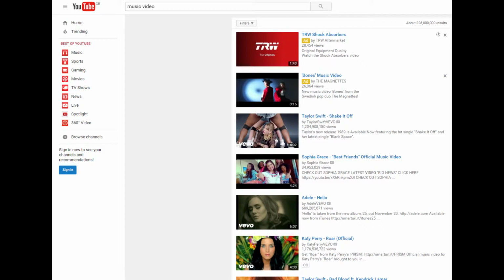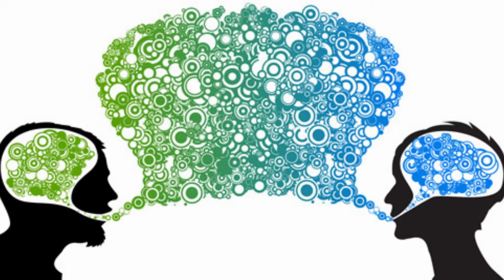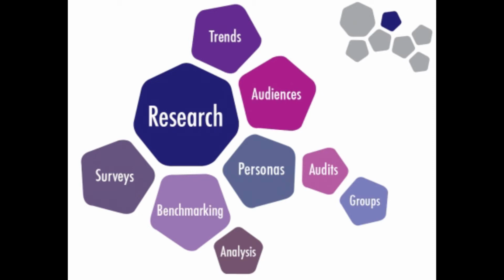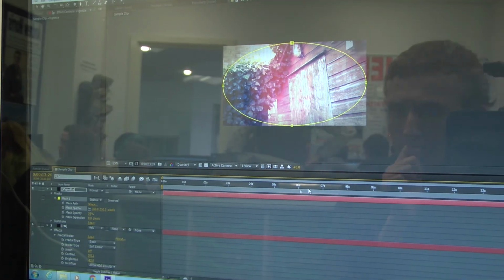Evaluation Question 4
Question 4 of our A2 Media Coursework Evaluation. The question was 'How did you use media technologies in the construction, research, planning and evaluation stages?'